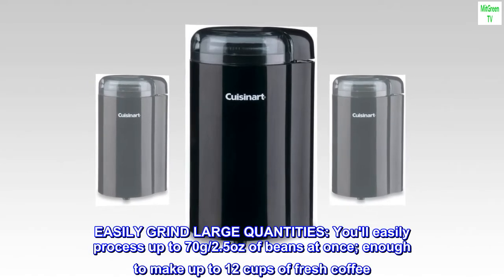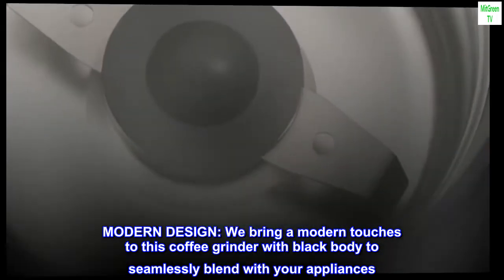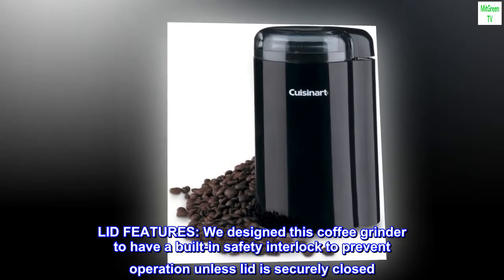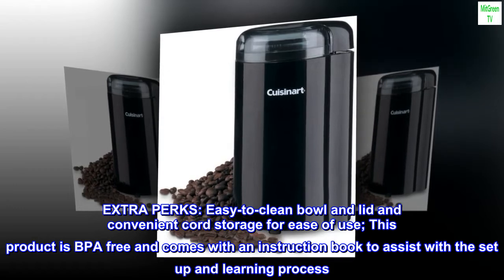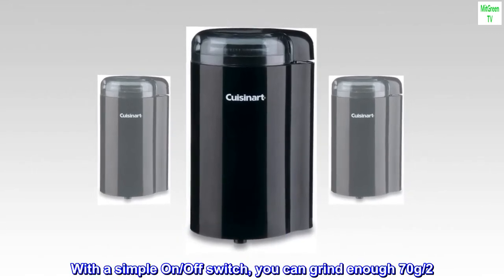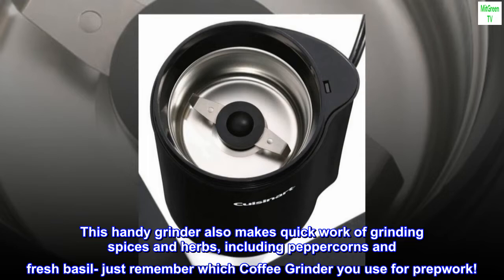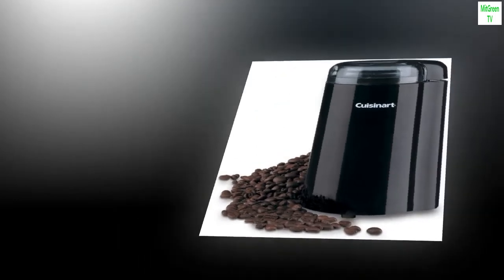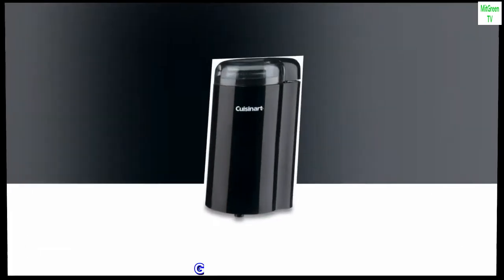Cuisinart DCG-20BKN Grinder Coffee Grinder1, Blade, BLACK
EASILY GRIND LARGE QUANTITIES: You'll easily process up to 70g/2.5oz of beans at once; enough to make up to 12 cups of fresh coffee
MODERN DESIGN: We bring a modern touches to this coffee grinder with black body to seamlessly blend with your appliances
HEAVY-DUTY MOTOR: Stainless steel blades and high power motor with provides consistent results with on/off control for simple operation
LID FEATURES: We designed this coffee grinder to have a built-in safety interlock to prevent operation unless lid is securely closed
EXTRA PERKS: Easy-to-clean bowl and lid and convenient cord storage for ease of use; This product is BPA free and comes with an instruction book to assist with the set up and learning process
Pair your coffeemaker with the Cuisinart Coffee Grinder to bring out the freshest flavor from your whole beans. With a simple On/Off switch, you can grind enough 70g/2. 5oz of coffee beans to make 12 fresh cups in no time. This handy grinder also makes quick work of grinding spices and herbs, including peppercorns and fresh basil- just remember which Coffee Grinder you use for prepwork!

Excellent grinder
Obviously it’s loud, it’s a grinder. It’s not crazy loud, but it’s not quiet. It works excellent and it’s super easy to gauge what kind of grind you have by looking through the clear top. I was able to easily make 3 different grinds for 3 different types of coffee by pressing down. Grinds super fast!